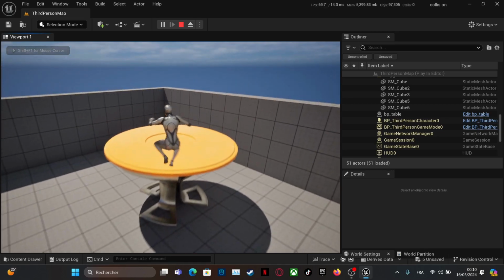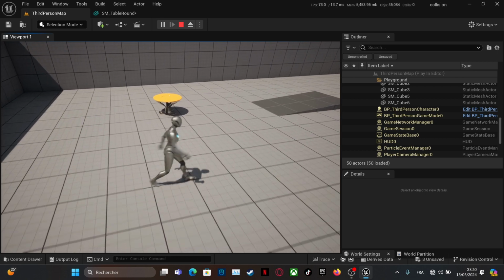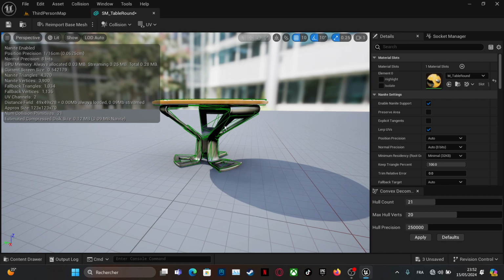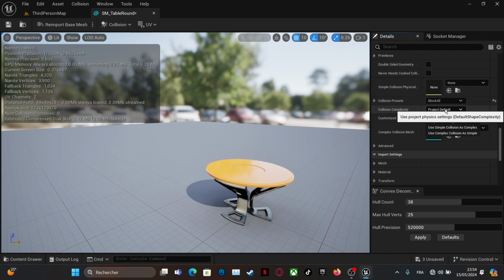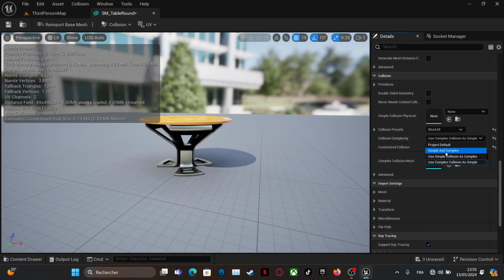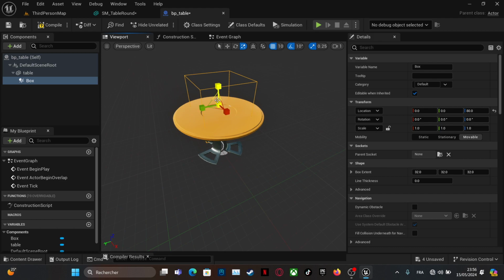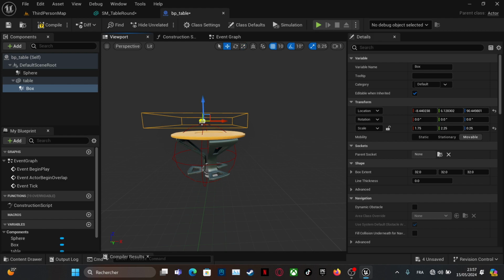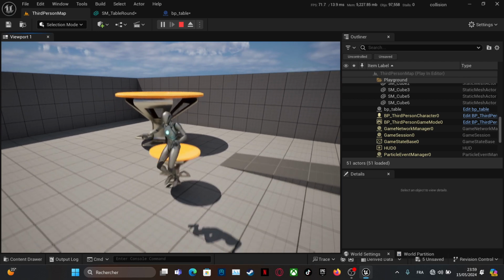UE5 Collision Types: Everything You Need to Know Explained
Learn all about UE5 collision types in this video. From simple box collisions to complex mesh collisions, we cover everything you need to know to master collision in Unreal Engine 5!

Timecodes:
0:00 - Intro
0:07 - use table as an example
0:22- first type
1:45 - second type
3:12 - third type
4:49 -secret method
8:52 - Outro